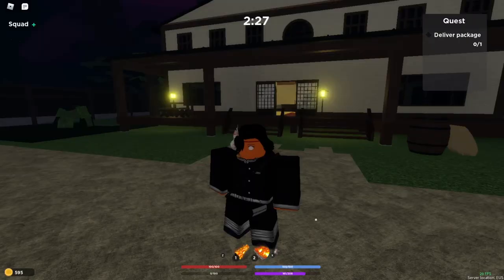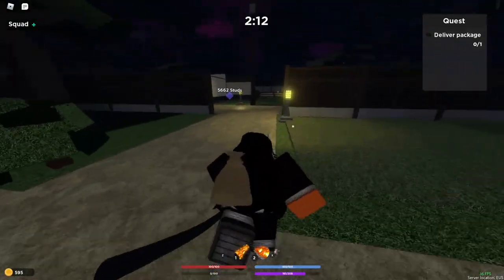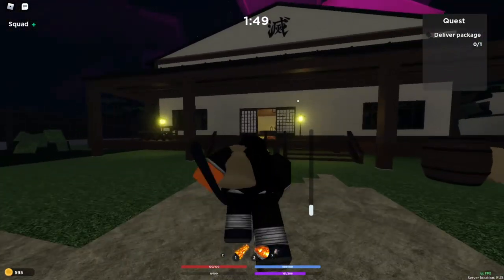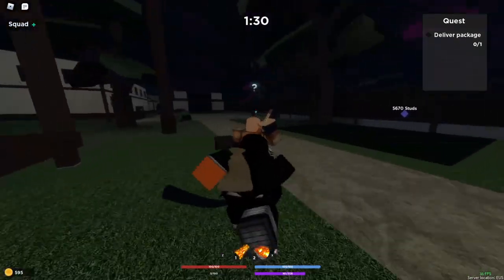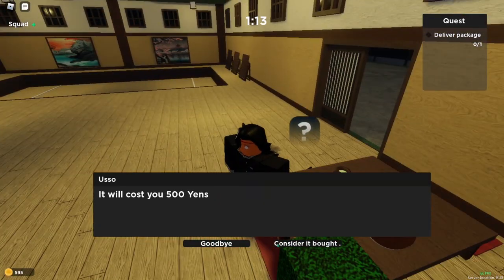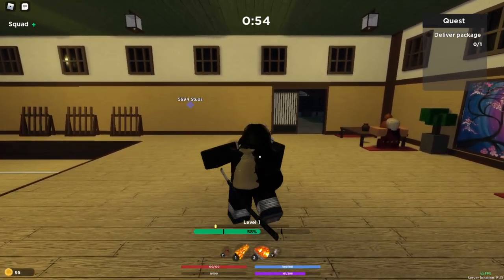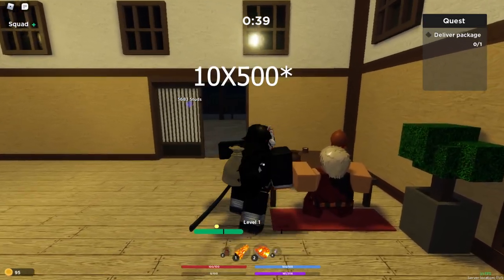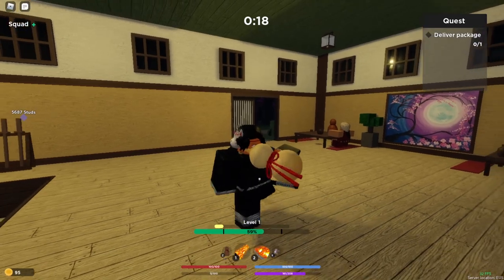How To Increase/Max Your Breath In DemonFall | Gourd Locations (Roblox)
In this video, I will be playing the new roblox demonslayer game called demonfall. In this video I will be showing you the locations of the gourds and how to play the minigame.

About Xorify:
Stick around if you enjoy games such as Roblox Gta and Nba2k.

*INTRO WAS NOT MADE BY ME*